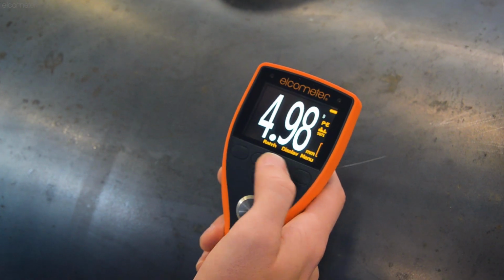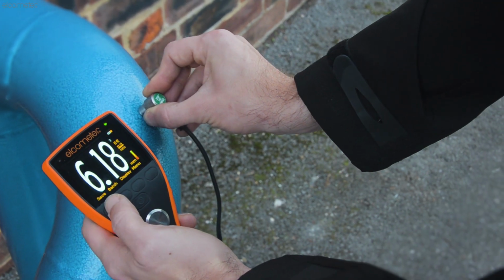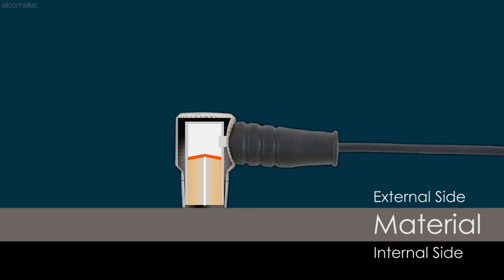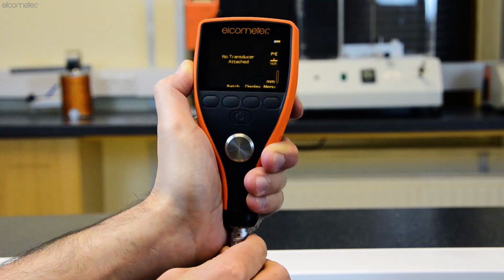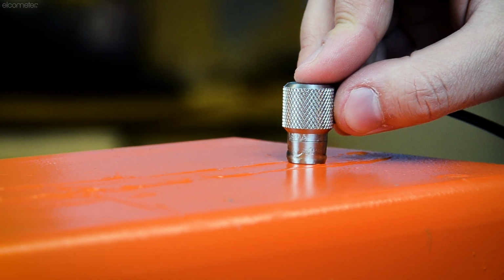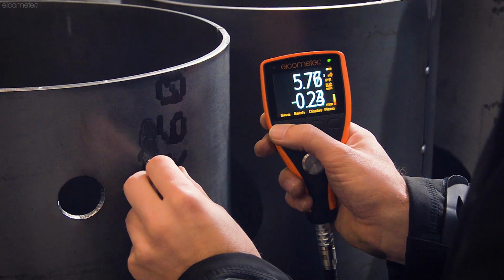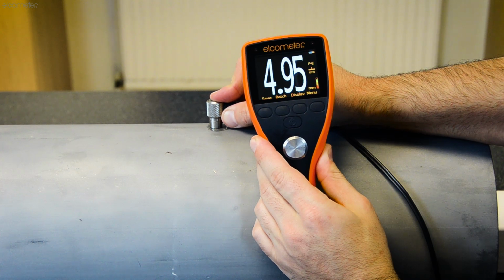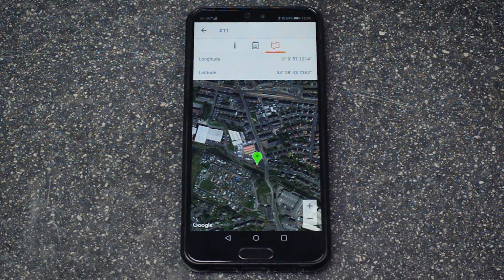How to measure material thickness using the Elcometer MTG8 Ultrasonic Thickness Gauge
The Elcometer MTG range of ultrasonic material thickness gauges accurately and non-destructively measure the thickness of materials when only one side is accessible – ideal for monitoring corrosion and erosion.

CONTENTS
0:23 - Introducing the Elcometer MTG range
2:14 - How dual element transducers work
3:22 - Transducers and the Elcometer MTG
3:54 - Key features of the Elcometer MTG range
5:21 - Calibrating the Elcometer MTG range
5:52 - Elcometer MTG and ElcoMaster

Capable of measuring almost any coated or uncoated material, for a wide range of applications – including steel pipelines and storage tanks, porcelain basins, plastic piping, or rubber linings to name a few – the Elcometer MTG range is made up of four models:

- The entry-level Elcometer MTG2, a pre-calibrated gauge which simply measures the thickness of uncoated steel;

- the Elcometer MTG4 and MTG6, which can measure a wide range of materials even when they’re coated;

- and the top-of-the-range Elcometer MTG8, which includes all the features and functionality necessary for measuring the material thickness and sound velocity of virtually any material.

Despite their differences, every model in the Elcometer MTG range has a simple, intuitive menu system in multiple languages, so they are easy-to-use without compromising on features or functionality; dust and waterproof equivalent to IP54, ideal for use in the harshest of environments; and accurate to 1% - making this range of Elcometer NDT gauges versatile and reliable.

With the ability to measure the thickness or sound velocity of most materials - such as metals, plastics, glass, epoxies, and ceramics – the Elcometer MTG range uses a dual element transducer, and a small amount of ultrasonic couplant, to measure the substrate thickness, even when it is coated with up to 2mm of paint; ideal for when you need to measure the thickness of a coated material without damaging the coating.

The Elcometer MTG thickness gauges are designed to work with Elcometer’s range of intelligent transducers, which all have automatic probe recognition - so as soon as the transducer is connected to a gauge, the gauge immediately detects what type of transducer you’re working with.

If you already have a range of transducers you wish to use which have Lemo Connectors; they can be connected to the Elcometer MTG gauges using a dual element transducer adaptor – all you have to do is tell the gauge what transducer you are using.

The Elcometer MTG gauges have user selectable measurement rates of up to 16 readings per second (16 Hertz); ideal for quickly scrubbing across a surface, recording multiple measurements.

If you are measuring large surface areas, the Elcometer MT6 and MTG8 have scan mode, where you can scrub the transducer over the test area, and the gauges will display the average, lowest, and highest thicknesses across the scanned area.

In addition to displaying the material thickness, the Elcometer MTG6 and MTG8 ultrasonic gauges have a choice of displays, ensuring the information you need is on screen, when you need it.

Using the Elcometer MTG8’s differential mode, which displays the last reading, and how much it differs from the user definable nominal value – also known as the target thickness – you get an instant indication of where the material is thicker or thinner than expected.

The Elcometer MTG8 also has B-Scan, which shows any changes in the material thickness, visually, as you move across the surface - ideal for quickly identifying large changes in depth within the material.

What’s more, the Elcometer MTG8’s ability to set high and low limits, means that whenever a reading exceeds the range, the gauge gives you an audio and visual warning, clearly highlighting any problem areas, instantly.

The Elcometer MTG range have several calibration options; with simple, on-screen instructions that guide you through each method - so it’s easy to maintain the gauge’s accuracy, at all times. To find out more about all of the calibration methods, make sure you watch our Ultrasonic NDT calibration videos.

The Elcometer MTG8 also allows you to programme up to 3 calibration memories, so you can select a saved calibration method without the need to re-calibrate the gauge.

STANDARDS:

ASTM E797, EN 14127, EN15317